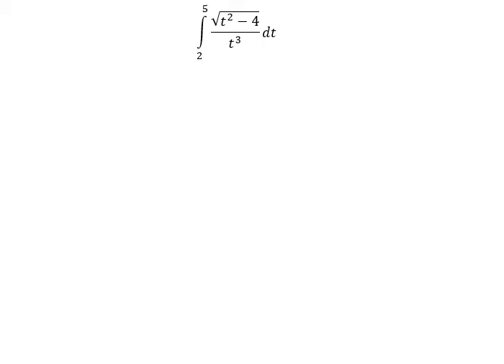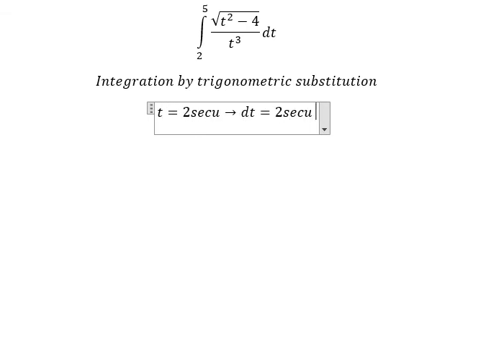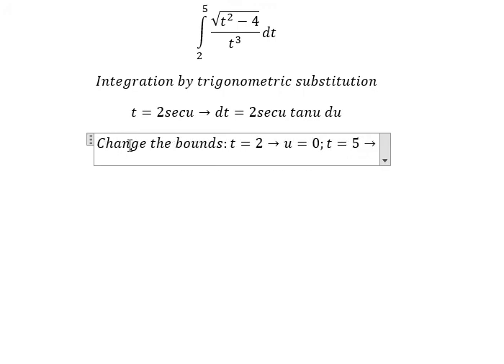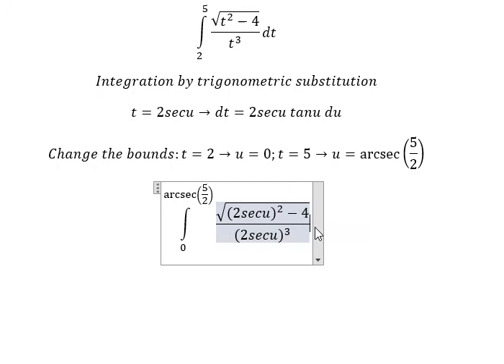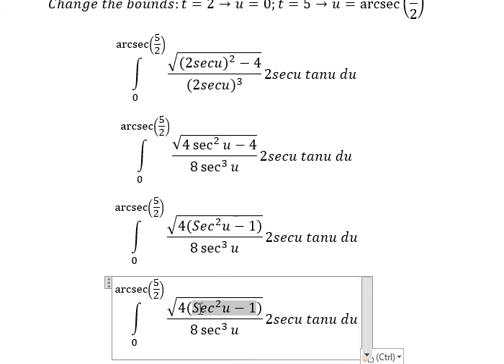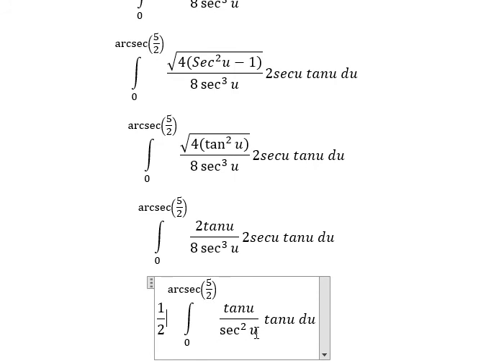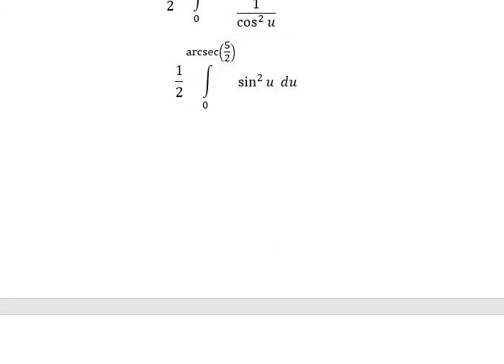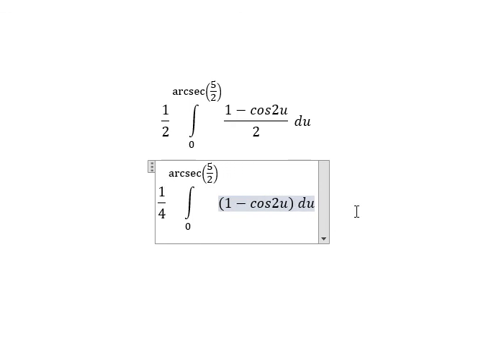Calculus Help: Integral ∫ From 2 to 5 √(t^2-4)/t^3 dt - Integration by trigonometric substitution